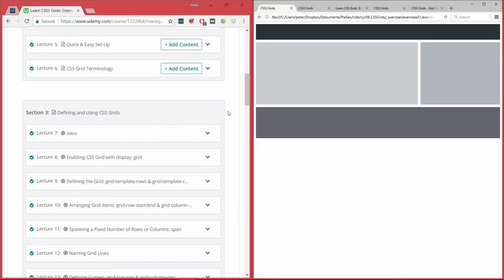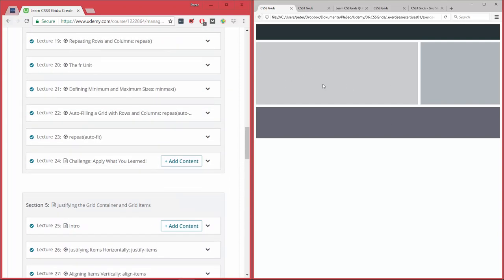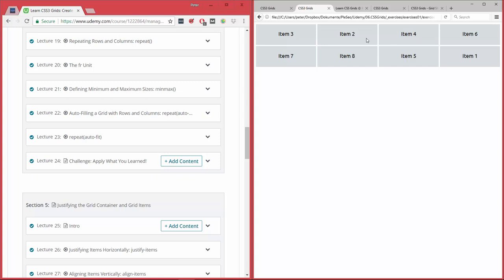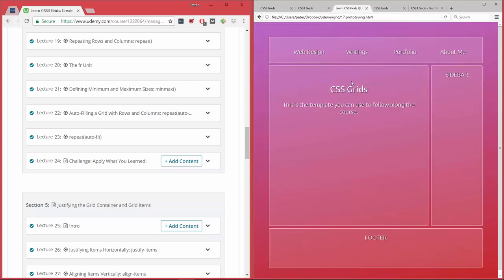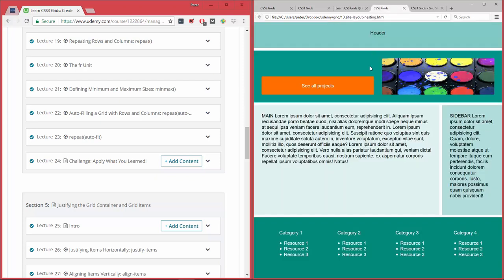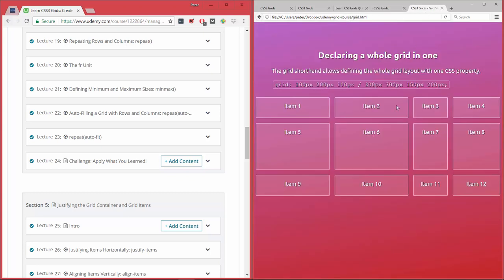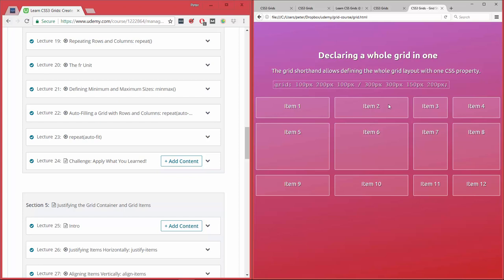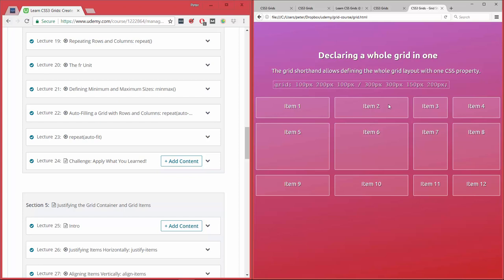CSS Grid Layout Course #02: What You'll Learn